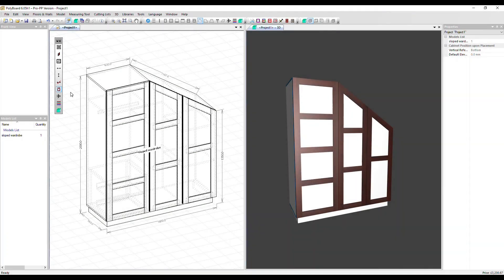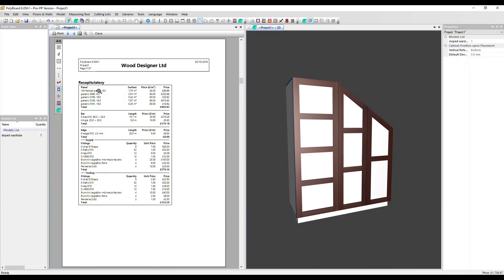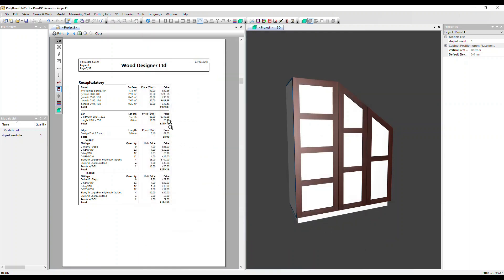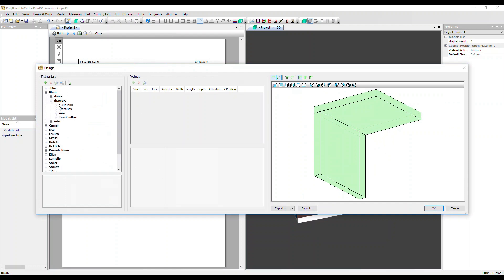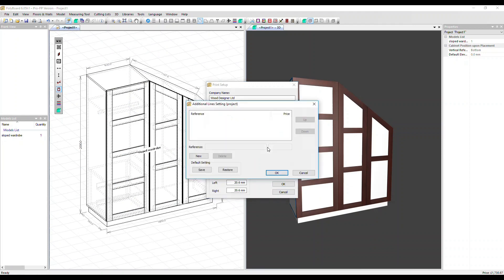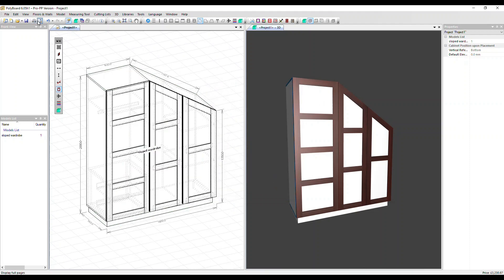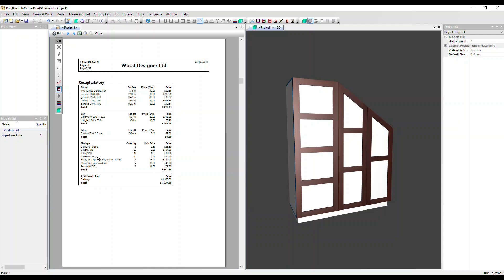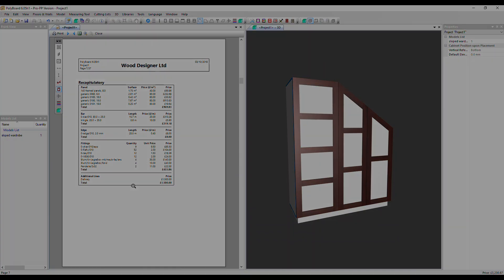Create and Modify the Material and Cost Summary Report in Polyboard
How to obtain material and hardware costs from your furniture projects designed with Polyboard.

This allows you to quickly send out accurate quotes to your customers. It's possible to set your specific material and hardware costs so the costings relate to your business.